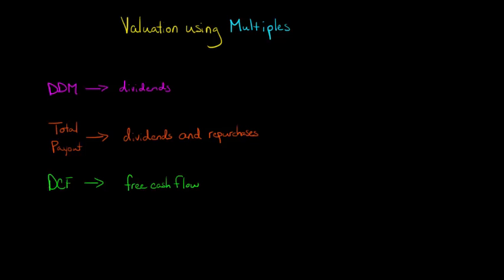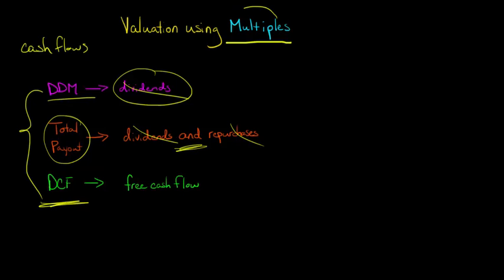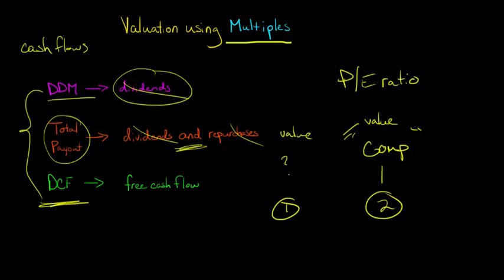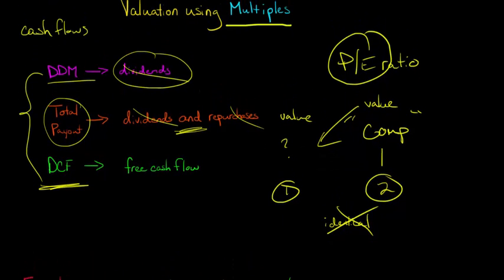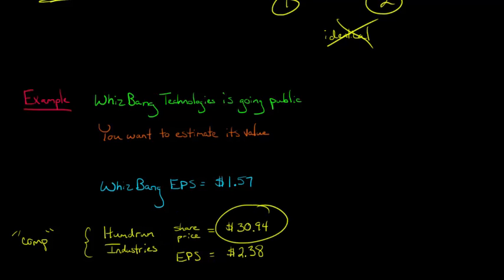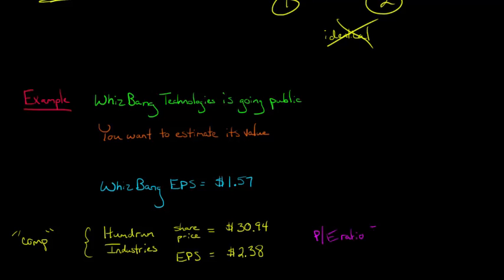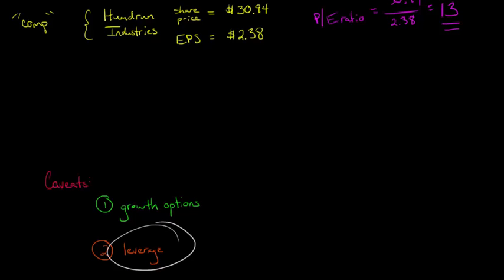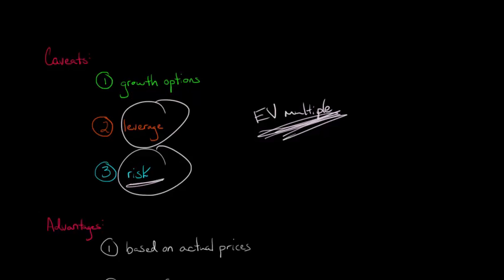Valuation using Multiples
This video explains how to value a firm using multiples of comparable firms.  Whereas other valuation techniques (such as the Dividend Discount Model, Total Payout Model, or Discounted Cash Flow Model) rely on future cash flows to value a firm, valuing a firm with firms does not require the forecasting of cash flows and is performed using multiples (such as the P/E ratio) of other firms to determine the value of the firm in question.  This video provides a comprehensive example to illustrate how a firm is valued using the P/E ratio of a comparable firm.
ACCESS INDEX OF VIDEOS
CONNECT WITH EDSPIRA
CONNECT WITH MICHAEL
ABOUT EDSPIRA AND ITS CREATOR